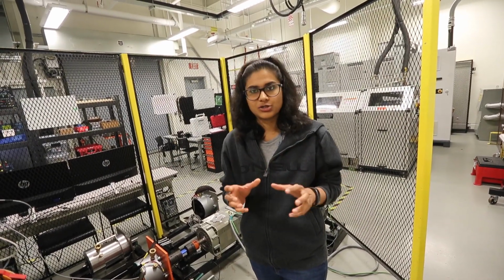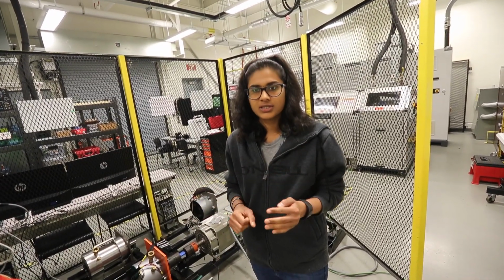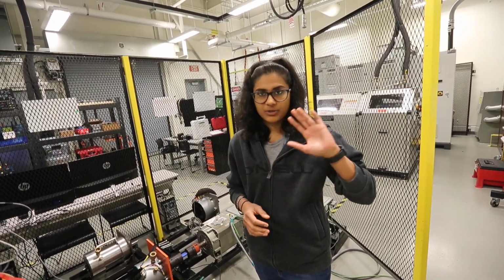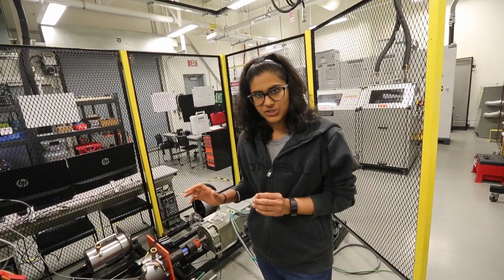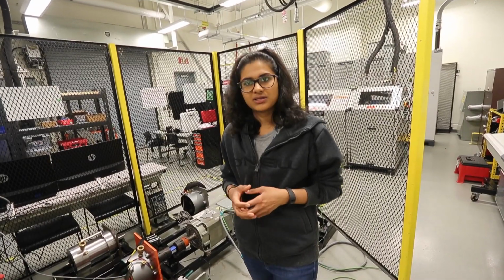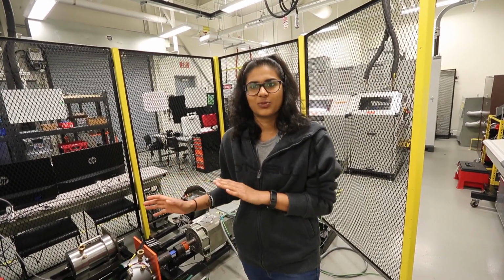U of W Centre for Hybrid Automotive Research and Green Energy